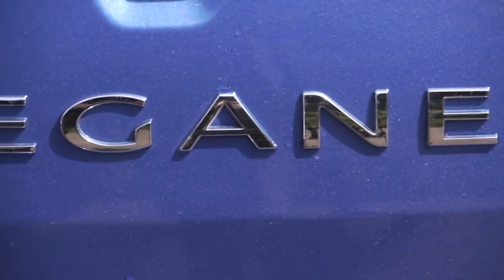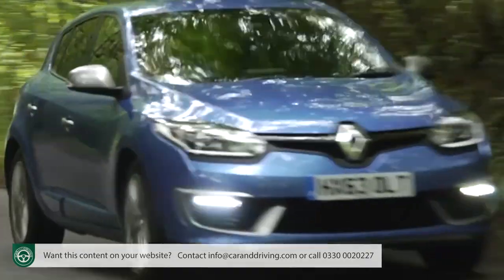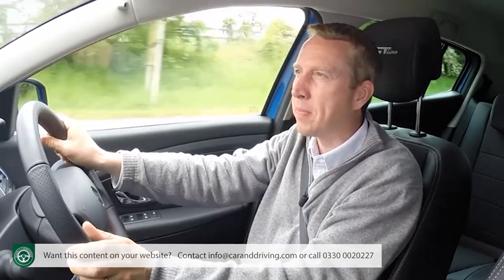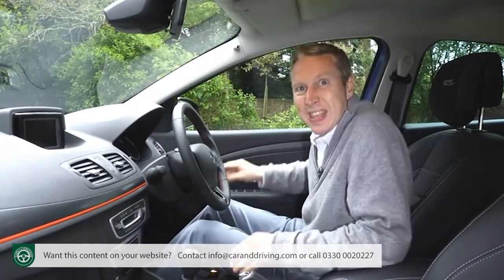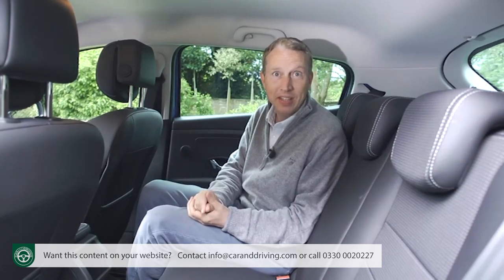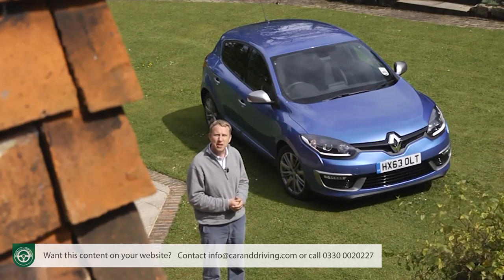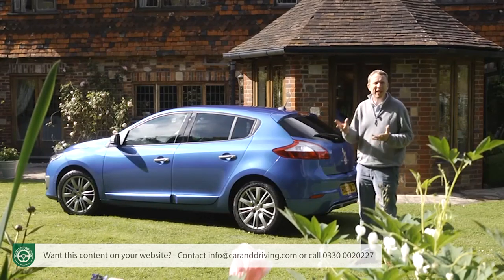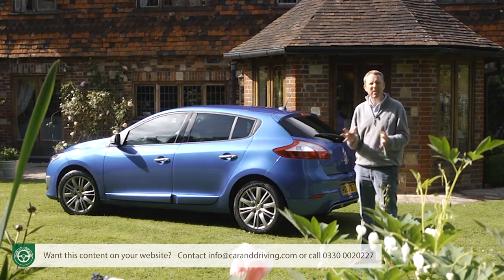Renault Megane 2014-2016 | *SHOULD YOU BUY ONE?? In-depth review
Lease A Car With LeaseLoco Renault Megane 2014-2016 | *SHOULD YOU BUY ONE?? In-depth review

overview 00:00
background 00:30
driving experience 02:17
design and build 08:16
market and model range 14:47
cost of ownership 22:43
summary 25:51

Jonathan Crouch gives us an in-depth Renault Megane 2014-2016 Review.

By 2014, Renault's third generation Megane was getting a little old, having been on sale since 2008. However, it still had two years to live, so the French brand gave the car one last update to last it through the final couple of years of its life in MK3 model guise. In this final form, this Gallic family hatchback was a smarter proposition - in more ways than one. If you're shopping for something Focus or Astra-shaped in the used car family hatchback segment, it probably won't be one of the first cars you'll immediately think of but it still offers a very complete all-round package that's difficult to ignore.